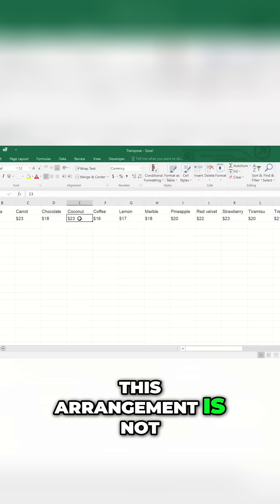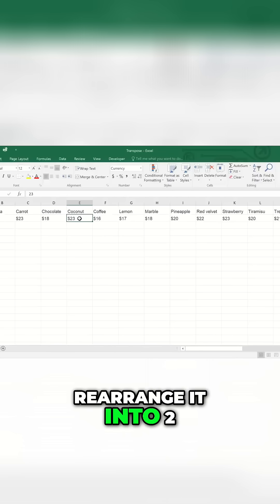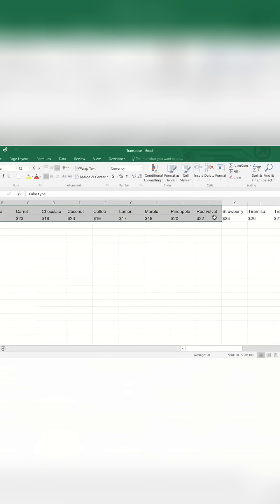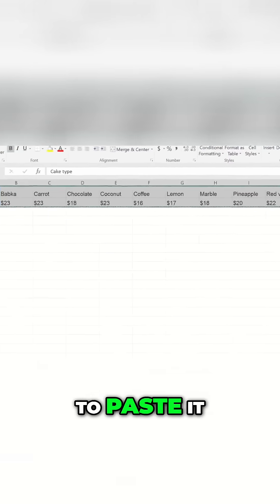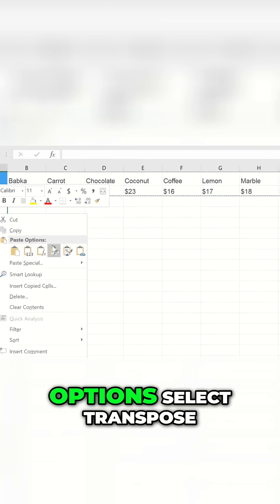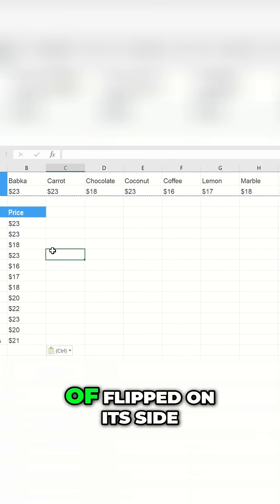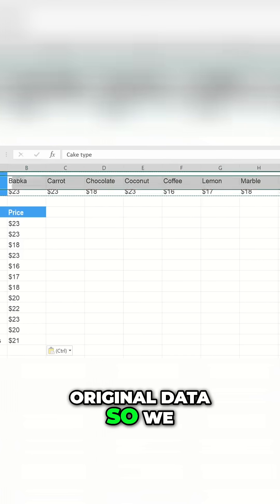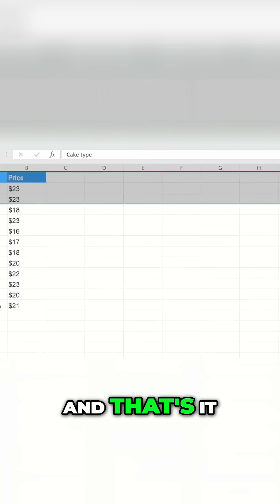Excel Data Transpose Effortlessly Rearrange Columns and Rows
Learn How to Effortlessly Rearrange Columns and Rows in Excel.